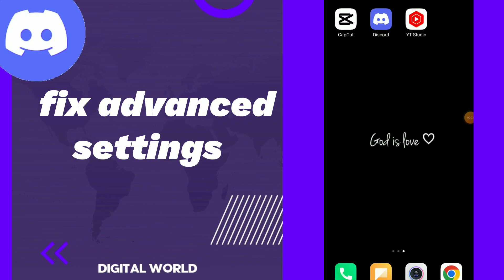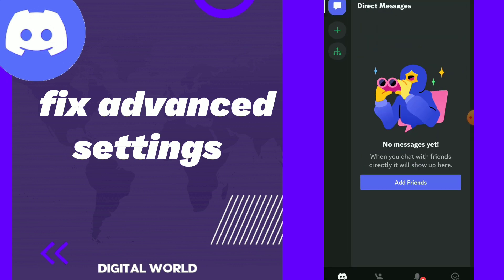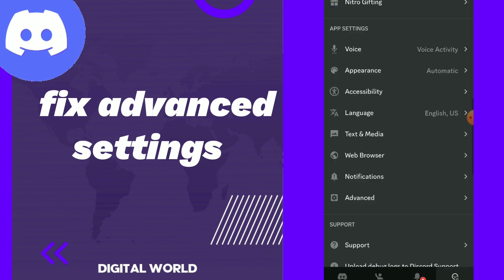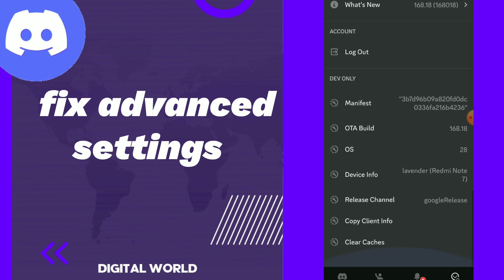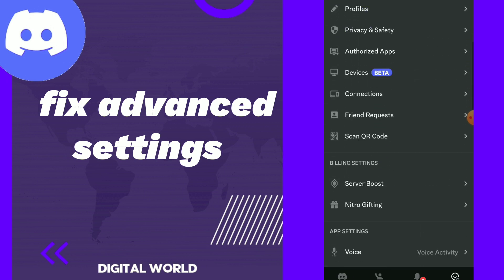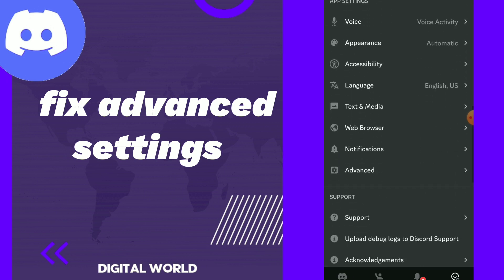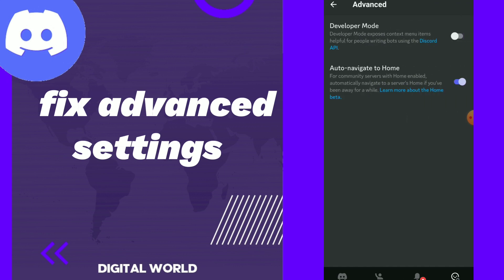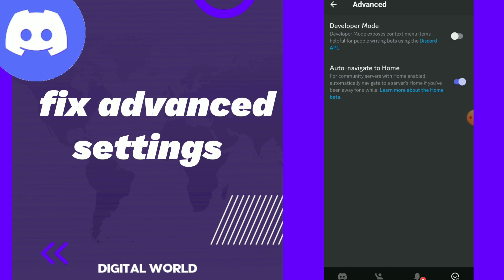How To Fix Advanced Settings On Discord App